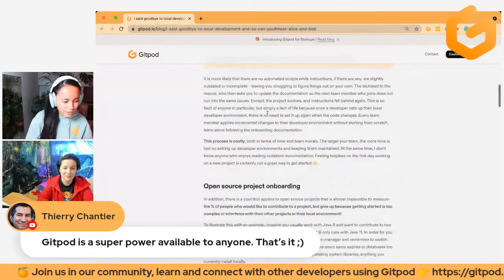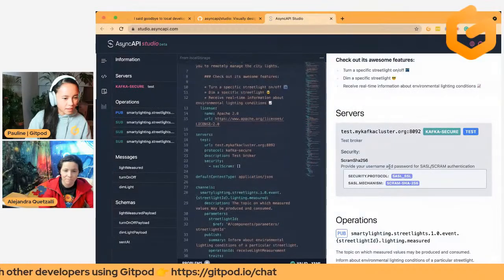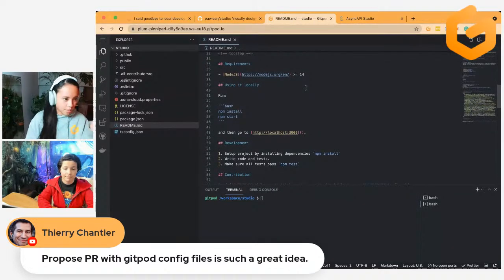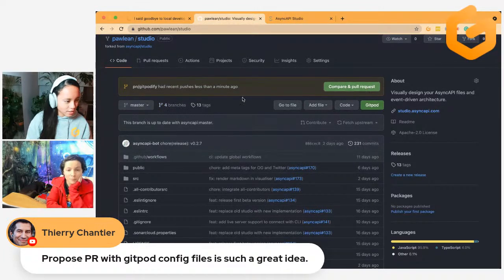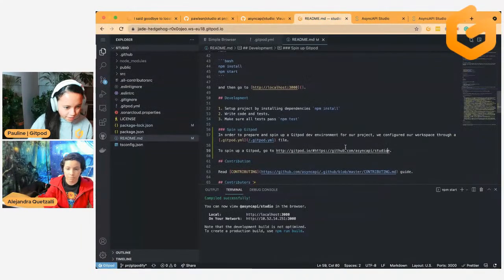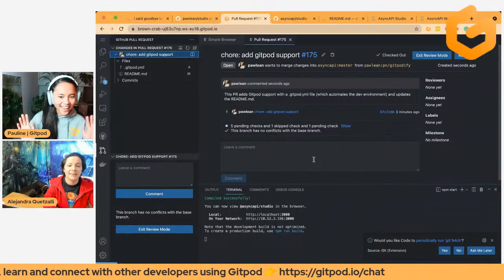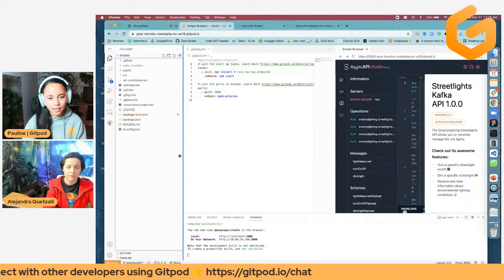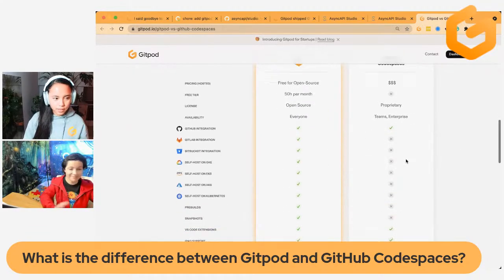Using Gitpod to make OSS project contributions easier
Join Pauline (@paulienuh) from Gitpod and Alejandra (@QuetzalliAle) from AsyncAPI as they talk about how to use Gitpod to make contributing to an OSS project (like AsyncAPI) easier.

## Timestamps ⏰
00:00 Introductions from Pauline & Alejandra
03:56 What is AsyncAPI?
06:48 What is Gitpod?
09:21 Gitpod x Open Source Communities
12:42 Key Gitpod workflows
17:27 AsyncAPI Studio
25:00 Let's Gitpodify AsyncAPI Studio!
48:24 Alejandra spins up Gitpod to review Pauline's PR
54:00 Workshops-as-code
56:59 Questions from the AsyncAPI team
1:01:44 Where to find more information about ASyncAPI, Alejandra, Pauline & Gitpod